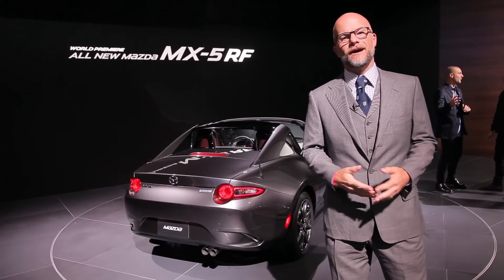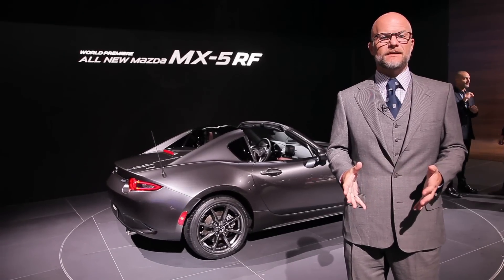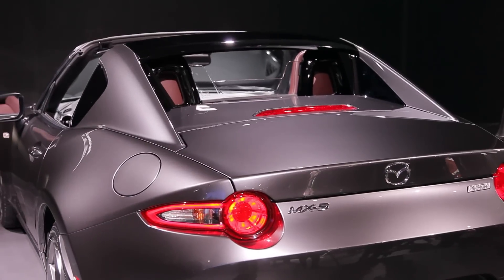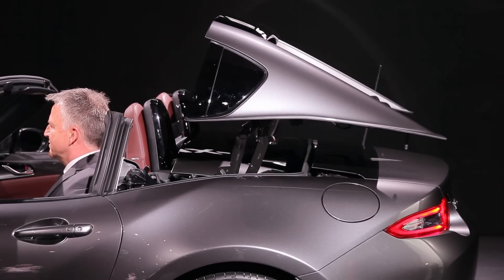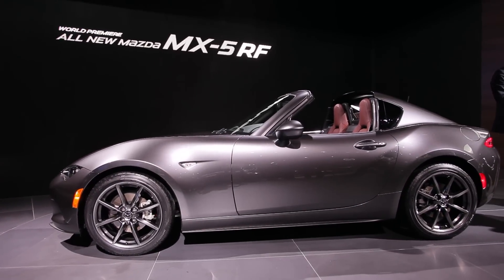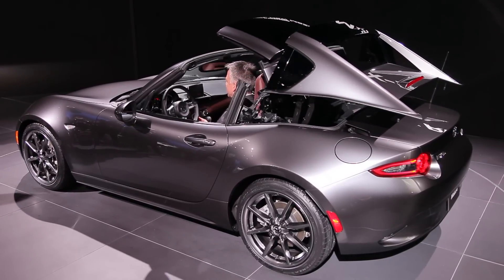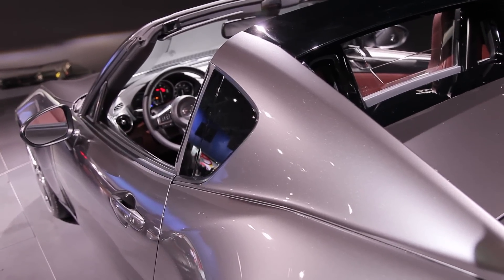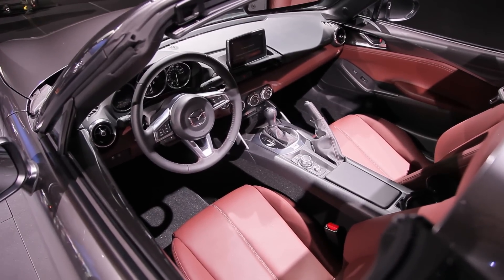2017 Mazda MX-5 Miata Video Preview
The Mazda Miata is one of the best sports cars on the road. New just last year, it still has a lock on nimble rear-drive handling.

We expected a power-hardtop version to join the lineup. Frankly, we weren’t expecting this--the MX-5 Miata RF.